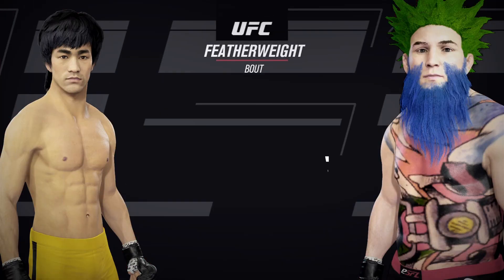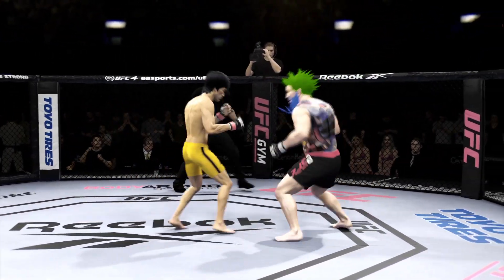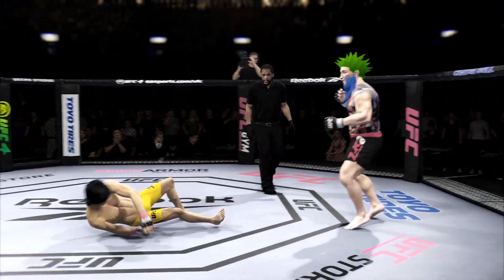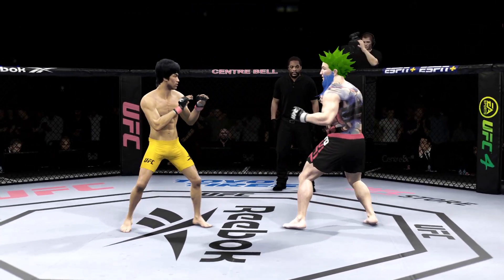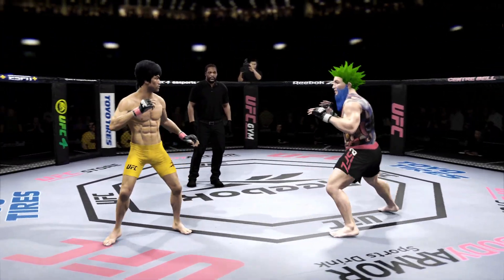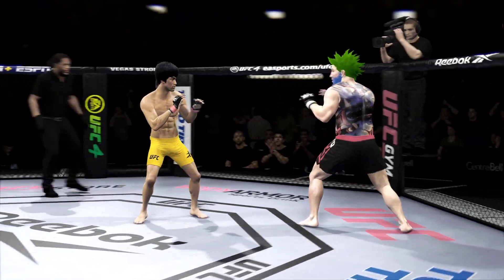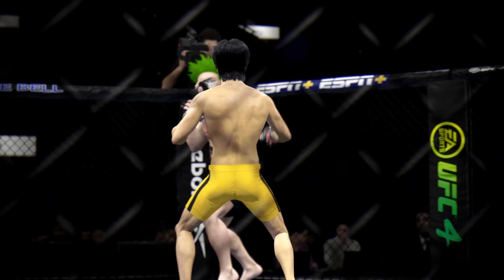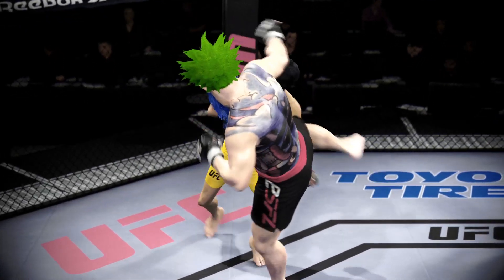UFC 4 l Bruce Lee Vs. Struve | EA Sports | PS5 | Gameplay | MjB